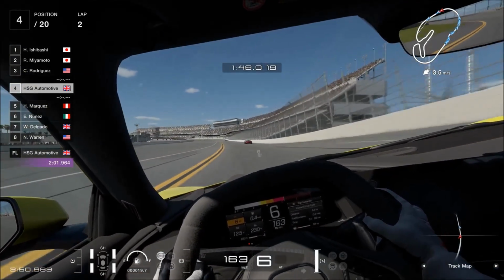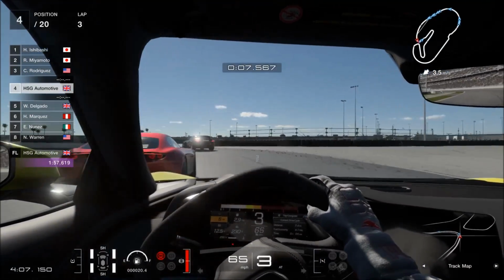Gran Turismo 7 - 2020 Corvette C8 Stingray REVIEW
Aside from perhaps the beloved Lexus LF-A, few other cars have as much community chatter about being brought into the Gran Turismo series as the C8 Corvette. Well, now that GT7's December Christmas update is here - we have just that car. A 2020 shape Corvette C8 Stingray. Now though we have to assess the question - was it worth the wait?...

★ PSN: CORRUPTED_DISC